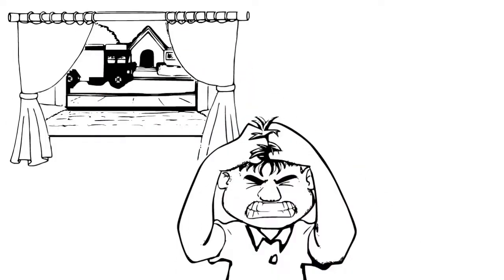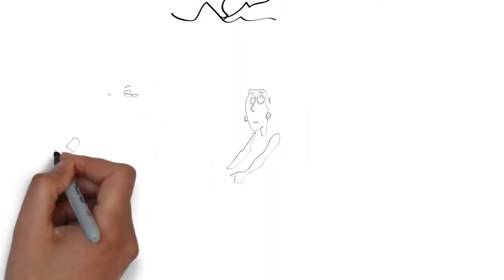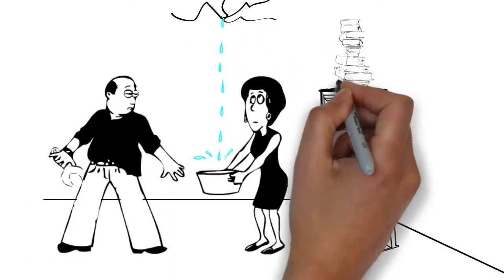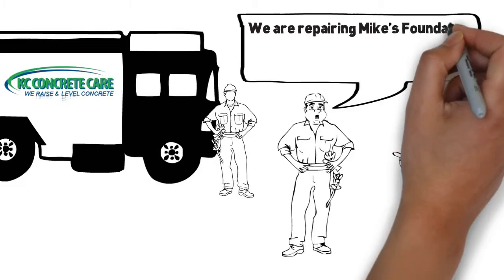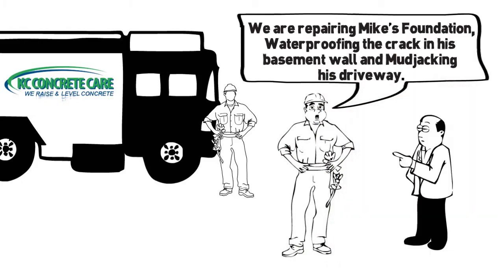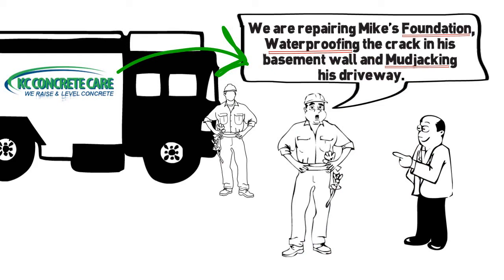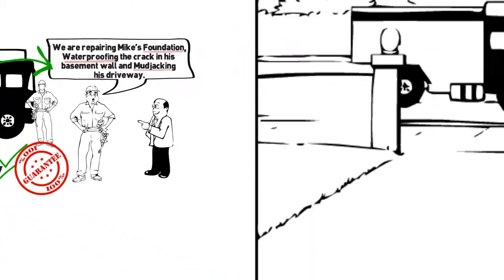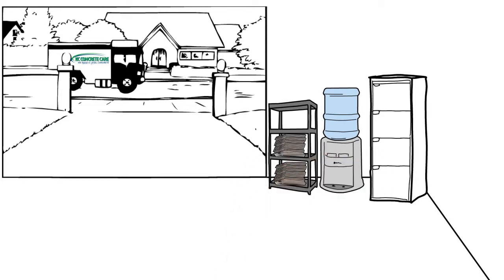KC Concrete Care| Foundation Repair and Mudjacking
KC Concrete Care repairs all of your concrete care problems including driveways and foundations. Serving all of the Kansas City metro area.